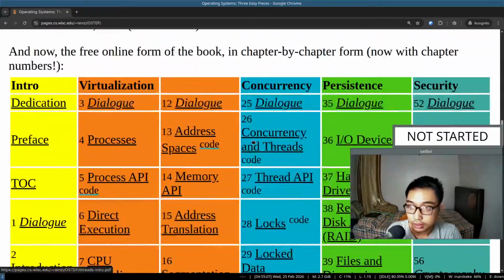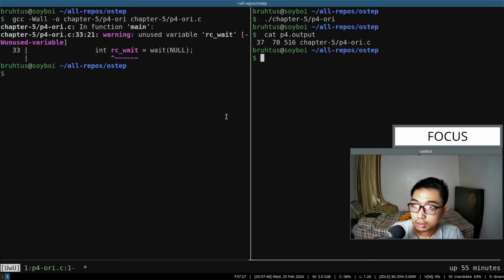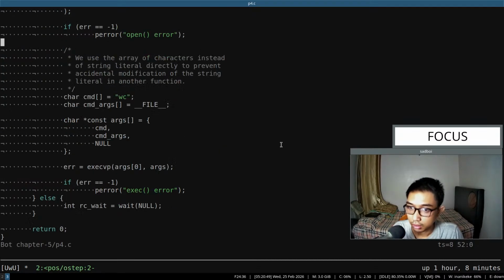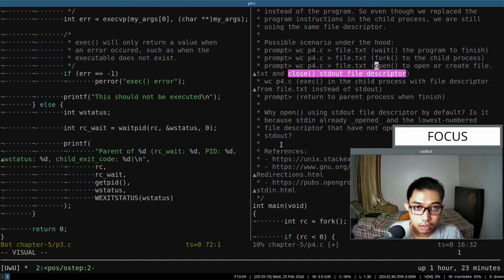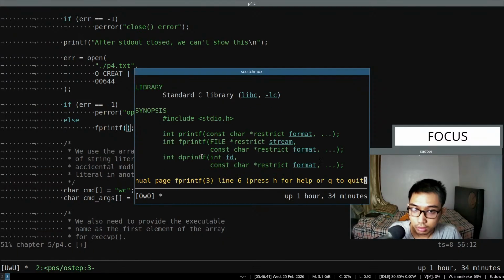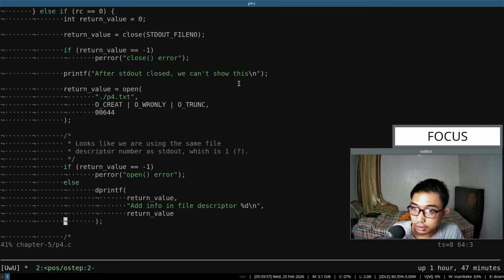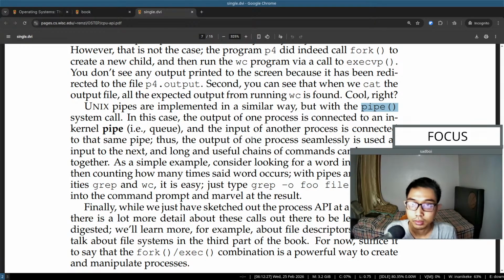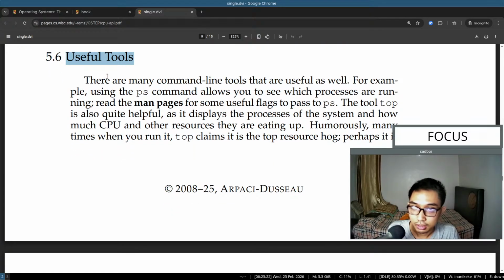Live study: read along book "Operating Systems: Three Easy Pieces" (Part 15)